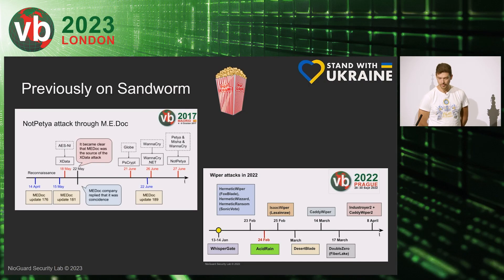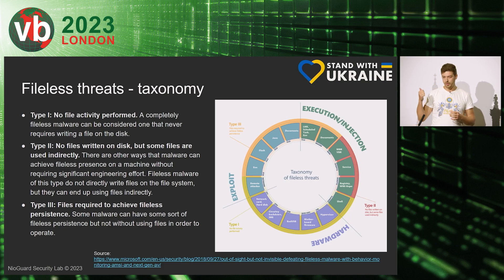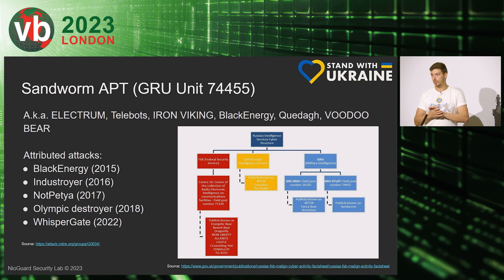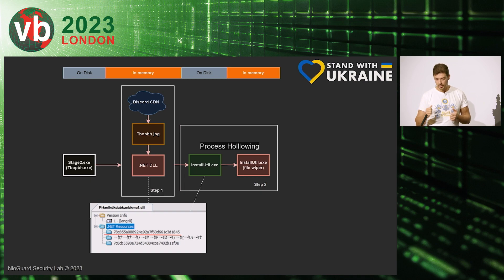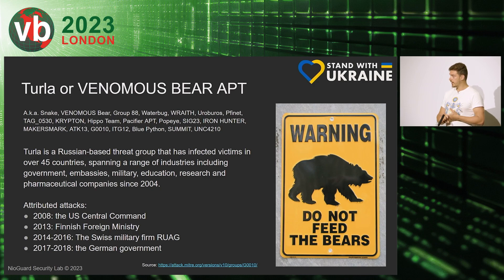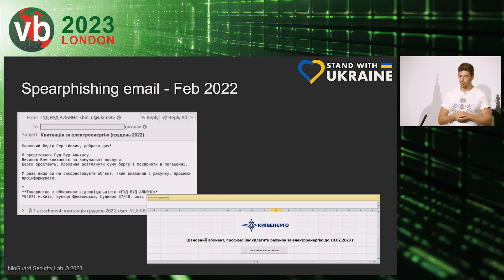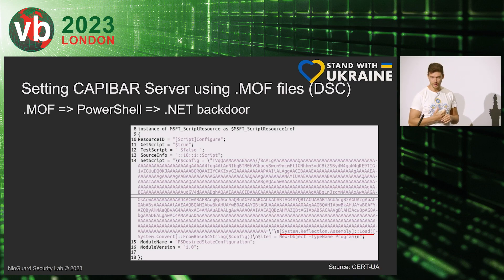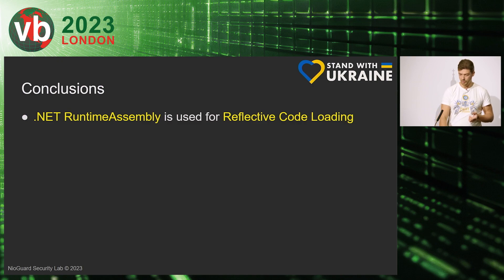Turla and Sandworm come filelessly - Alexander Adamov (NioGuard Security Lab)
Presented at the VB2023 conference in London, 4 - 6 October 2023.
✪ PRESENTED BY ✪

• Alexander Adamov (NioGuard Security Lab)

✪ ABSTRACT ✪

In July 2023, CERT-UA [1] and Microsoft [2] reported Turla’s attack against the defence sector of Ukraine, where a new .NET backdoor called CAPIBAR (called DeliveryCheck by Microsoft, GAMEDAY by Mandiant) had been launched using fileless execution techniques. These include, for instance, loading the .NET backdoor by the PowerShell script stored in the Managed Object Format (MOF) file [2].

A year prior to that, another Russian intelligence group, Sandworm, also used a reflective DLL injection technique (T1620) [3] within the WhisperGate operation [4] to load a .NET DLL into the memory. This later writes WhisperGate’s file wiper into Microsoft’s ‘InstallUtil.exe’ process [5] with the help of a process hollowing technique (T1055.012) [6].

Moreover, according to Microsoft’s recently published taxonomy of fileless threats [7], writing to MBR is also considered a fileless threat. Thus, another WhisperGate disk wiper that was written to the MBR on 13 January 2022, can be also seen as an example of a fileless attack [6].

Whereas Microsoft stated that fileless threats can be mitigated with Anti-Malware Scan Interface (AMSI), behaviour monitoring, memory scanning, boot sector protection, and even machine learning [8], we can still see fileless techniques being used by state-owned hacking groups nowadays.

In this talk, we will present the detailed analysis of fileless malware execution techniques employed by Russian intelligence groups (Turla and Sandworm) in operations against the government services and defence sector of Ukraine, as well as the rationale behind the usage of such techniques.

References